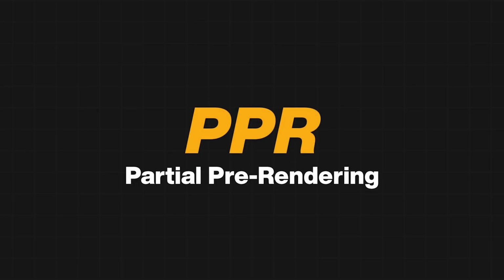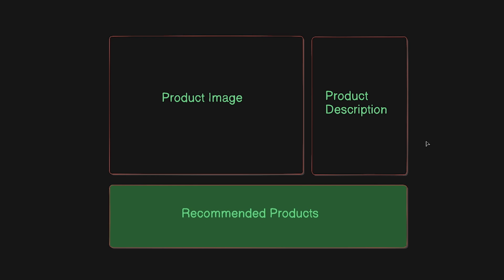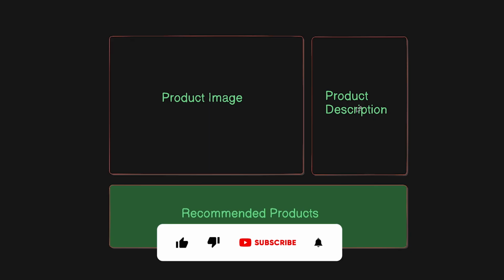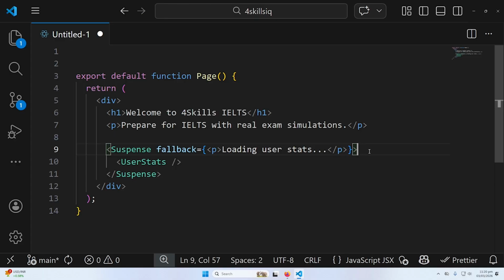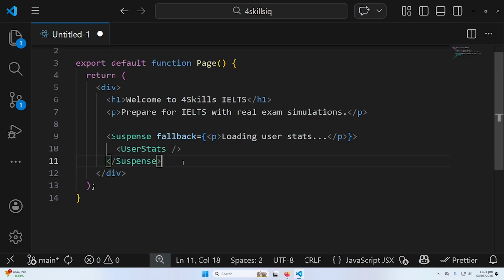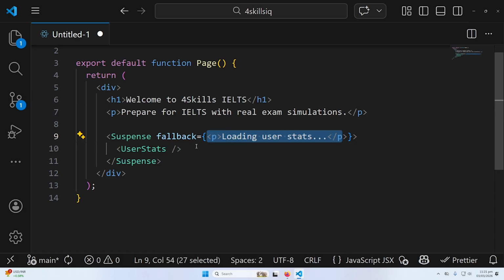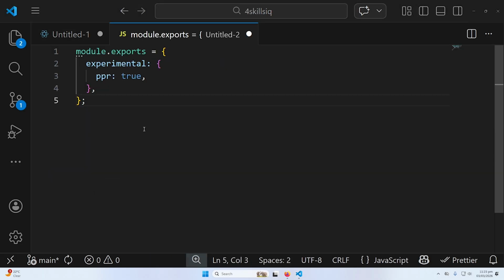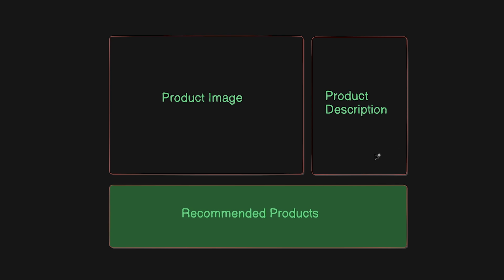What is PPR in Next.js? Partial Prerendering Explained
What is PPR in Next.js? Partial Prerendering Explained Clearly

In this video, we explain Partial Prerendering (PPR) in Next.js and how it improves performance by combining static and dynamic rendering in a single page.

You’ll learn:

✔ What PPR (Partial Prerendering) is
✔ How it works in Next.js
✔ Difference between SSR, SSG, and PPR
✔ Why PPR improves website performance
✔ When to use PPR in real projects

If you are learning Next.js, React, or modern web development, this concept will help you build faster and more scalable applications.